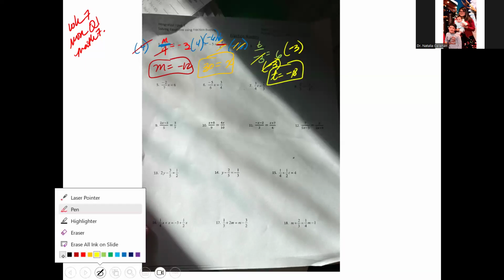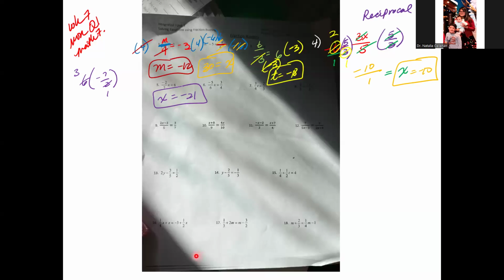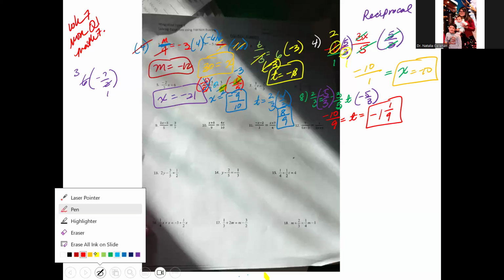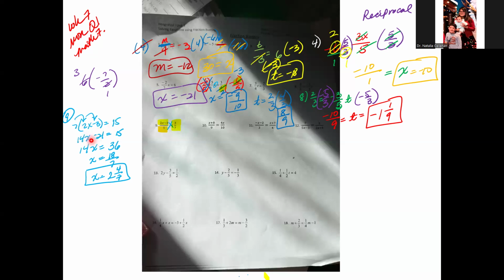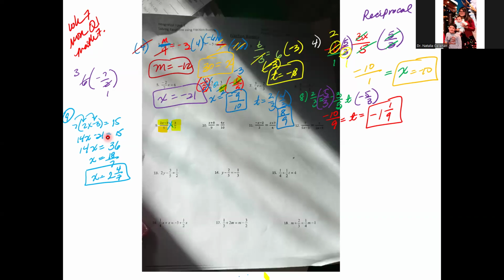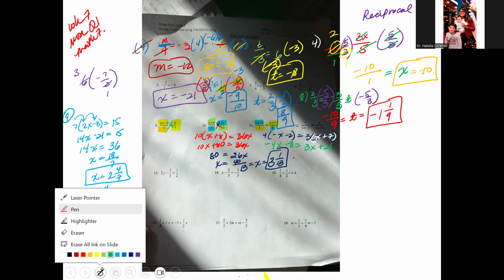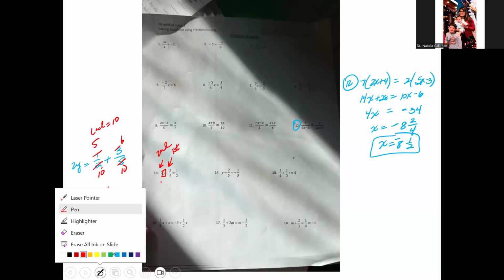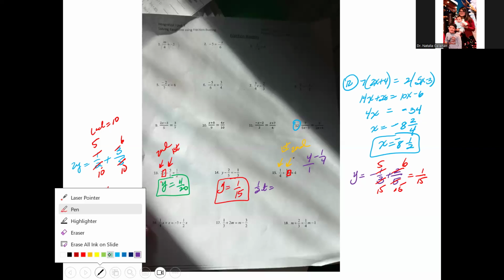Week7Mon Q1 Math7part1 solving equations with fractions